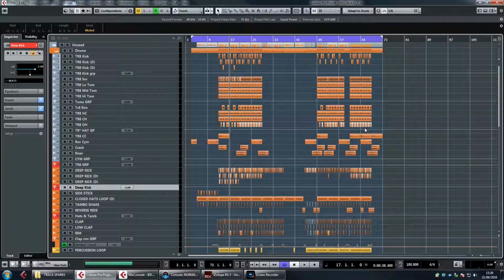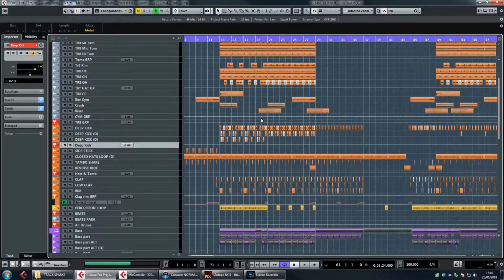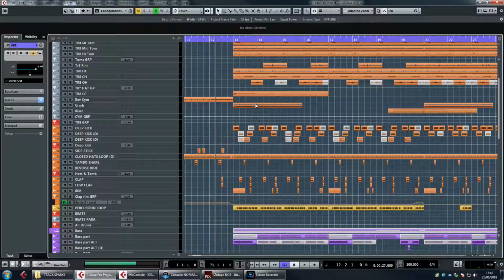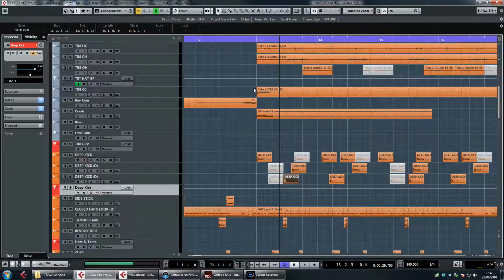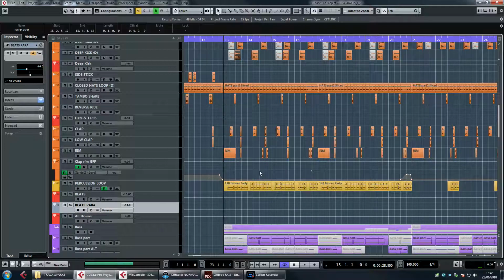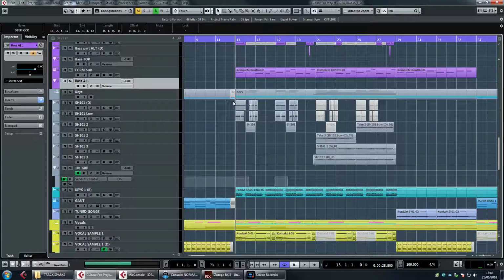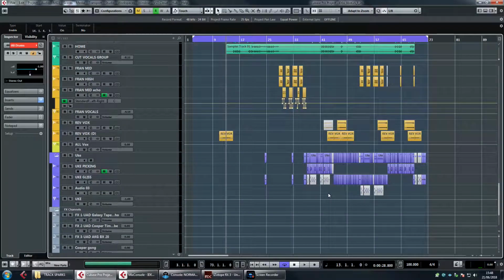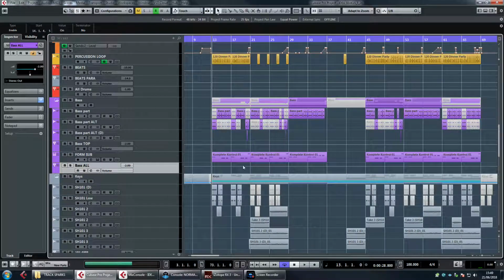TRACK SPARK Structuring Your Mix